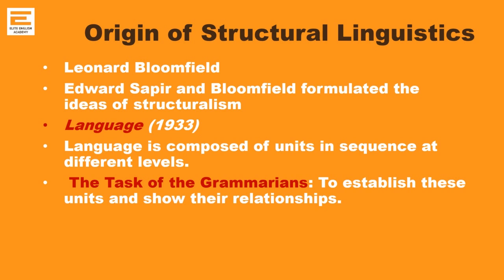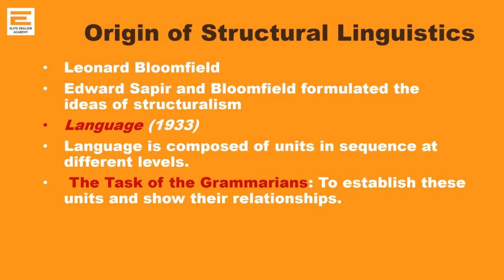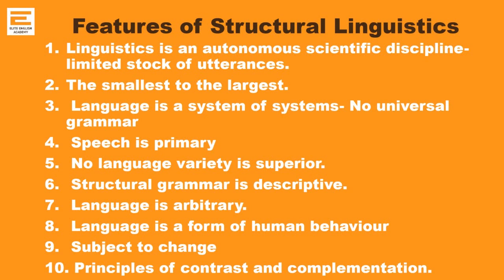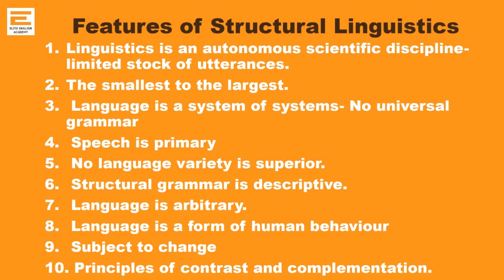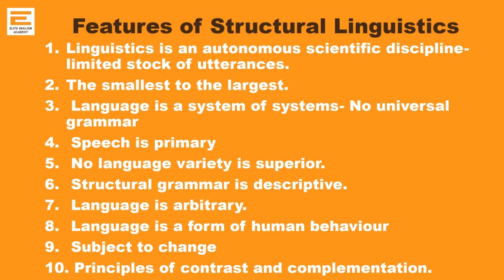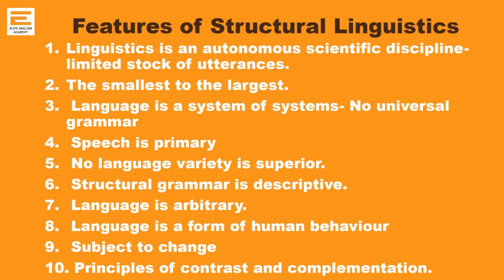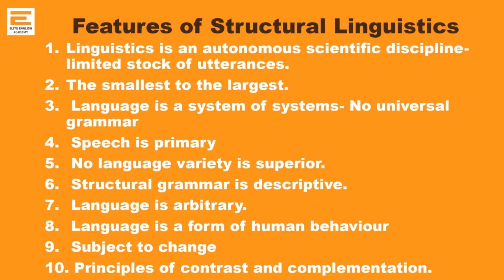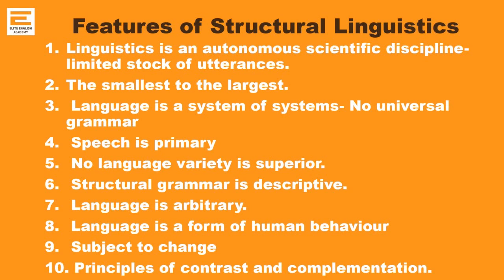NTA NET English Structural or Descriptive Linguistics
Structural or Descriptive Linguistics in NTA NET English Exam Unit-V, Language, Basic concepts, Theories and Pedagogy & English in Use  are all discussed in this video.

You can take the FREE Diagnostic Test to find your current knowledge level by visiting this